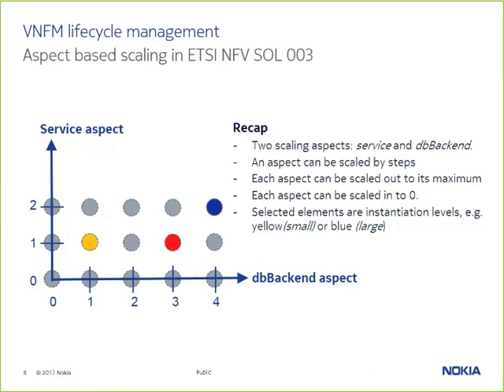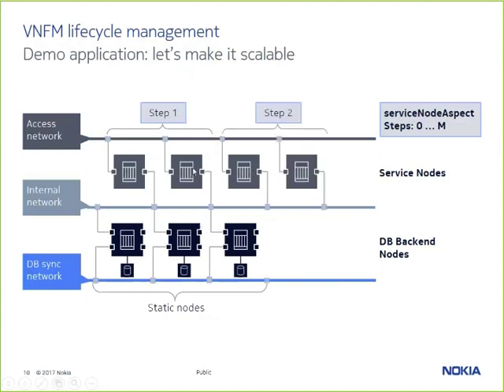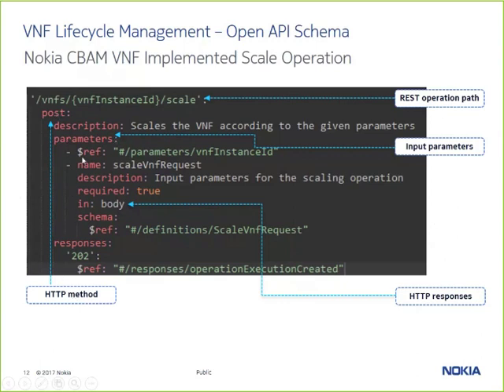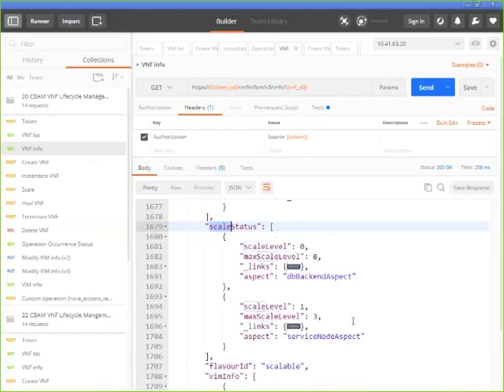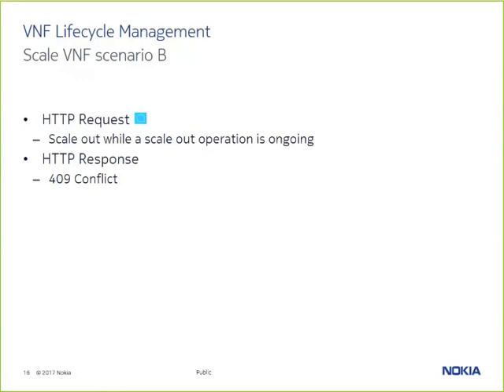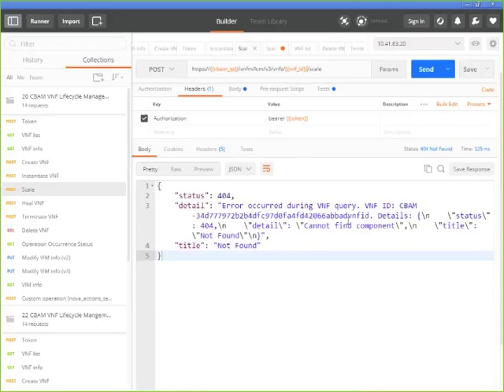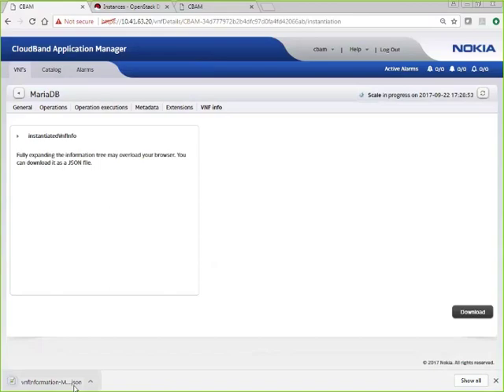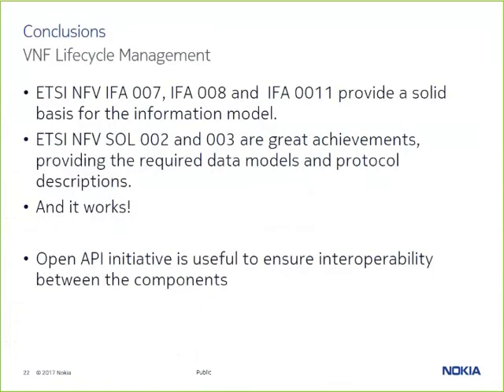VNF Scaling using ETSI NFV's APIs with Nokia CloudBand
ETSI NFV #19's SpecFest, Denver, September 2017 .